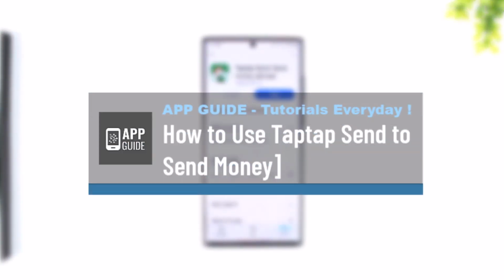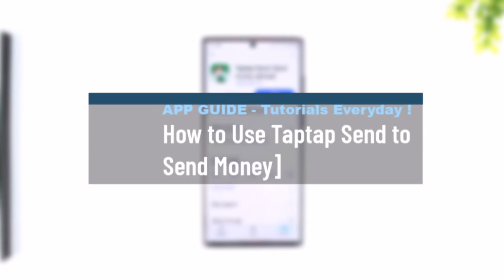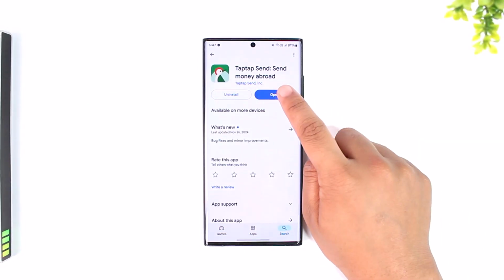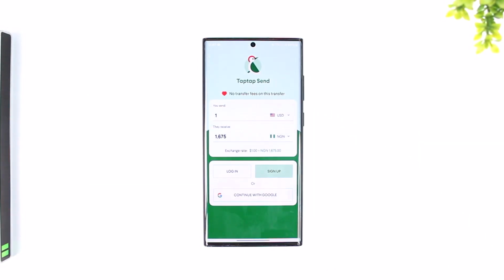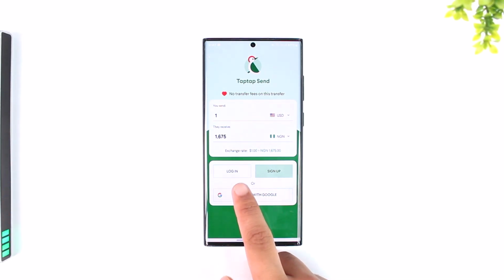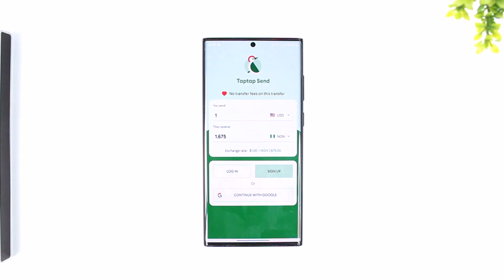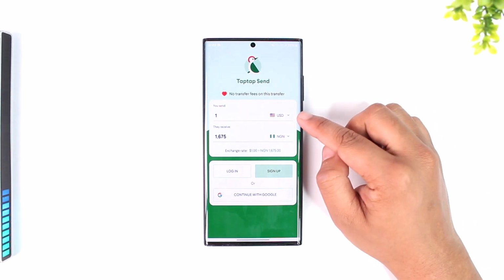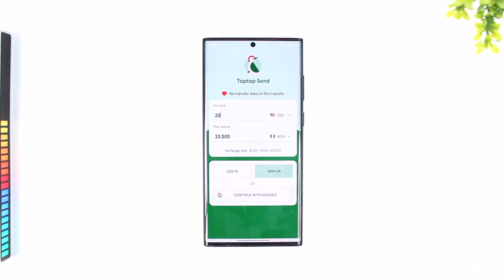How to Use Taptap Send to Send Money !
Using Taptap Send to send money is a straightforward process designed for simplicity and convenience. Here’s how to use the app to complete a transaction step by step.

Start by opening the Taptap Send app on your device and logging into your account. If you don’t have an account yet, you’ll need to create one and complete the required verification process. Once logged in, select the currency you want to send and the currency the recipient will receive. The app will display the current exchange rates and the amount the recipient will get based on your input.

Enter the amount you wish to send and press "Next" to proceed. You’ll then be prompted to input the recipient’s details, such as their bank account information or mobile wallet details, depending on the transfer method available for their region.

Once you’ve entered the recipient’s information, tap "Change" if needed to select the wallet or payment method you prefer. Then, tap "Pay With" to finalize the transaction. The app will process your payment, and you’ll receive a confirmation once the transfer is successful.

Taptap Send provides a secure and efficient way to send money internationally. If you experience any issues during the process, consult the app’s support team for assistance.

Timestamps:
0:00 Introduction
0:04 Opening Taptap Send and logging in
0:13 Selecting currencies for the transfer
0:22 Entering the transfer amount
0:30 Adding recipient details
0:36 Selecting a wallet or payment method
0:39 Completing the transaction
0:50 Receiving transaction confirmation